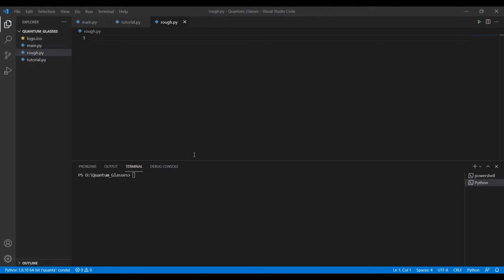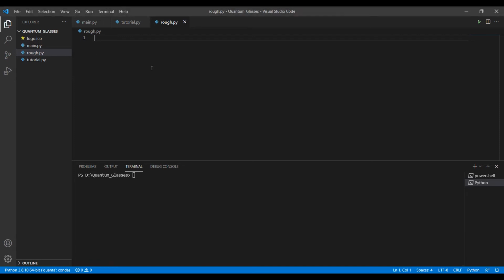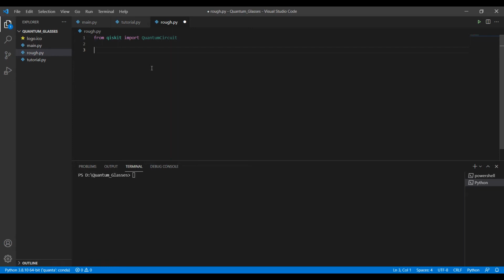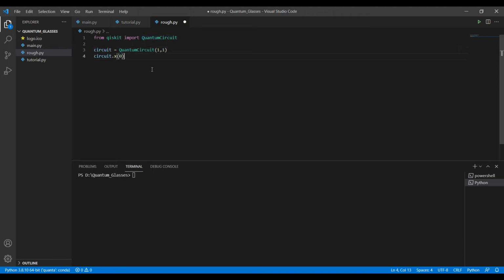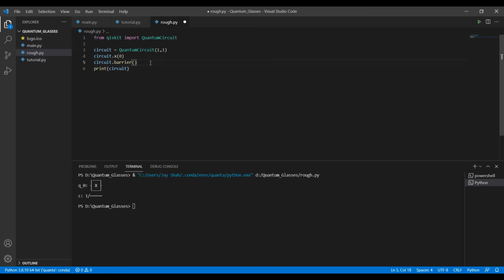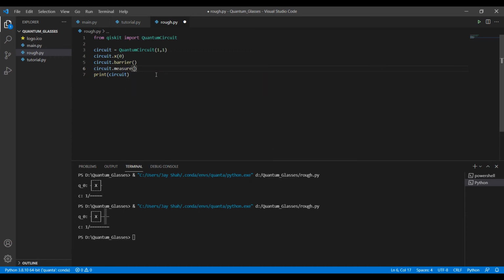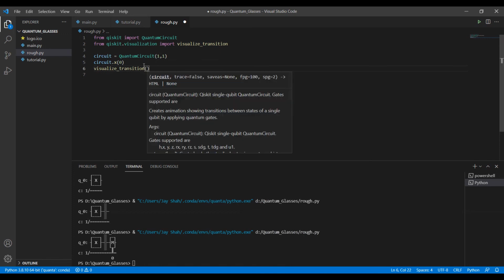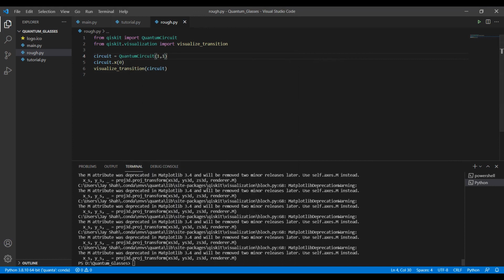Quantum Computing Project with IBM Qiskit | Part 12: Basics of qiskit | Jay Shah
This project is a member of IBM Qiskit Ecosystem.

About the project:
I teach you to develop a Quantum Computing based Tkinter GUI App called "Quantum Glasses" in this playlist. This App is a visualization tool! It helps to visualize single-qubit rotations on Bloch Sphere. Understanding these rotations is a fundamental step to learn Quantum Computing. Therefore, this tool will help you to better understand Quantum Computing!

About the video:
In this part, we go quantum! I introduce you to the basic concepts of IBM Qiskit !